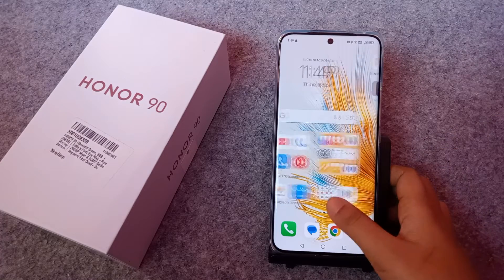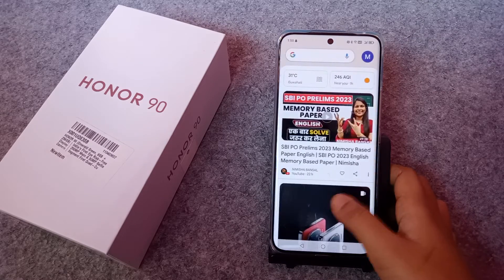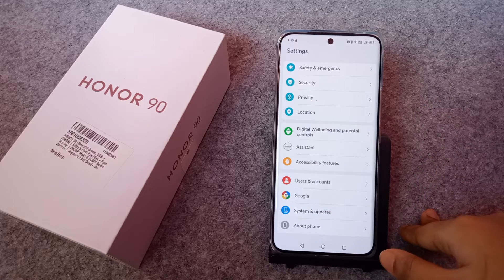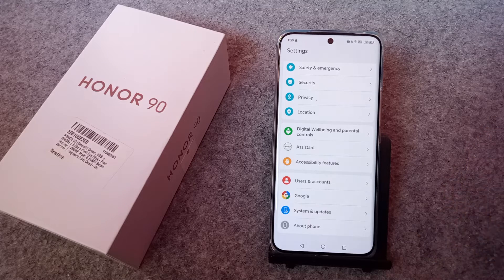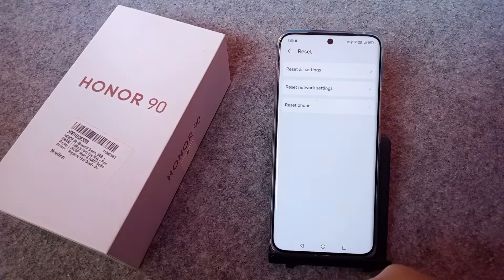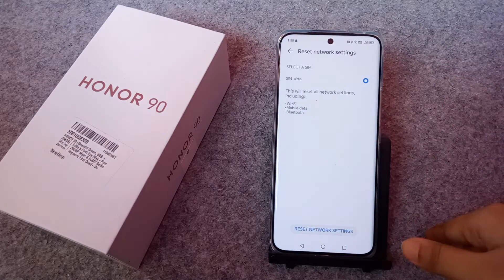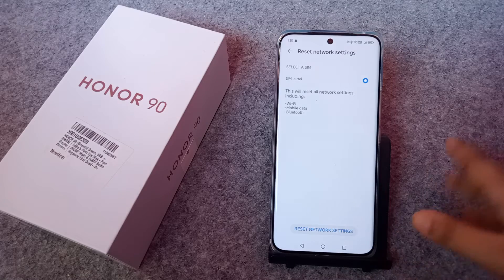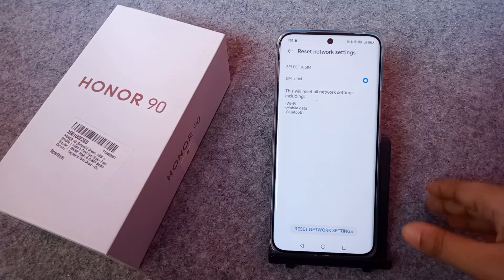How to fix data internet problem in Honor 90 | Honor 90 5 G me internet problem solve kaise kare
Best powerful CPU under 10k

60-Inch Tripod with Bag

7 Socket 6A Extension Board